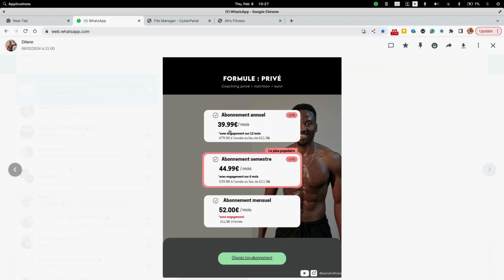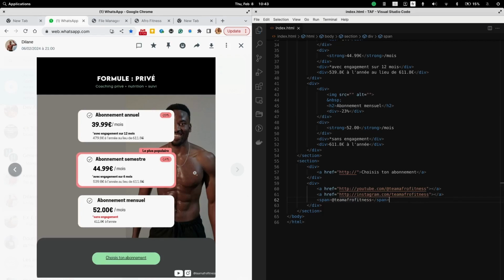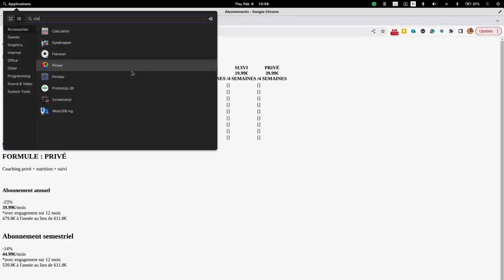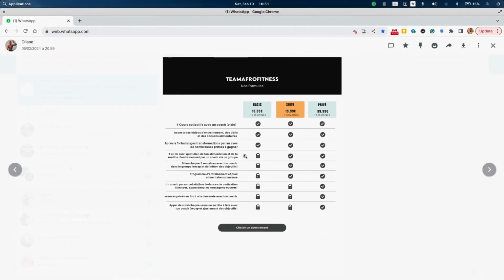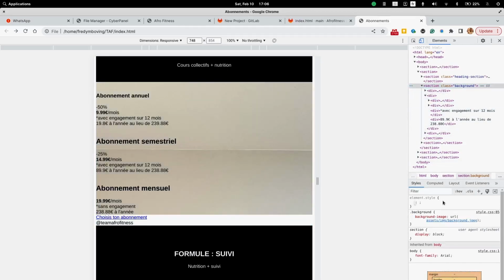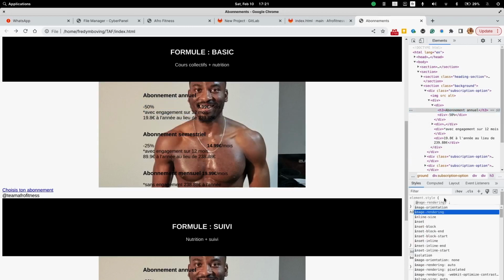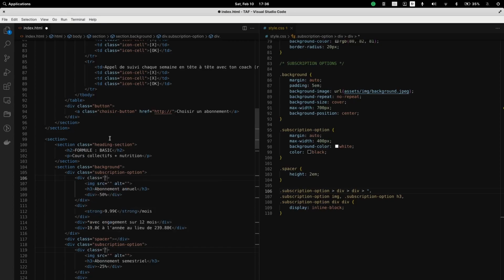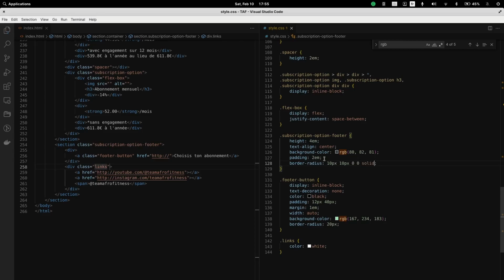Lets code Pure HTML CSS JS Workflow Part 1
In this video, i show you my workflow on how I build a website in pure HTML, CSS & javascript, NO FRAMEWORK, NO LIBRARY

Chapters:
00:00 – Expected result / Goal
03:49 – File architecture
04:57 – Coding the content (HTML)
44:17 – Design/styling (CSS)